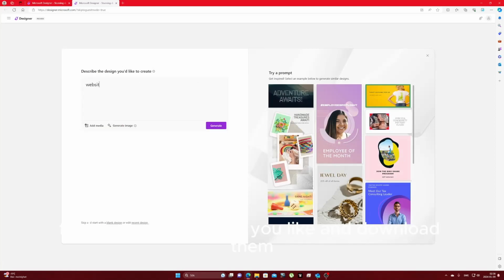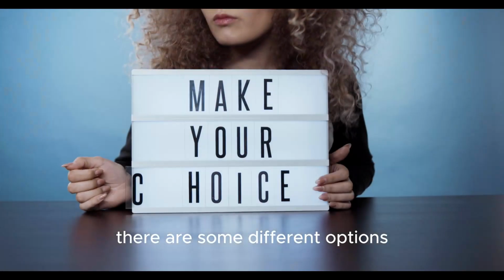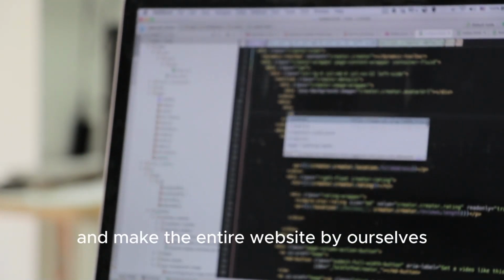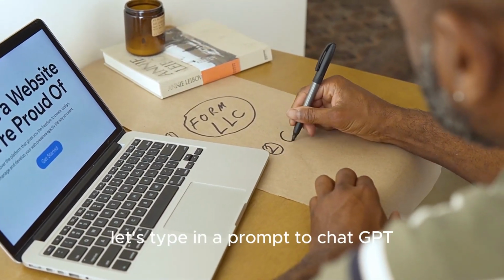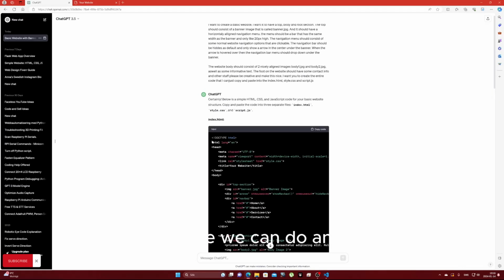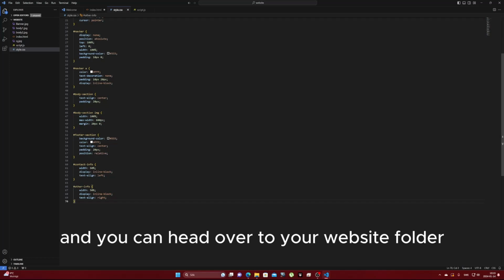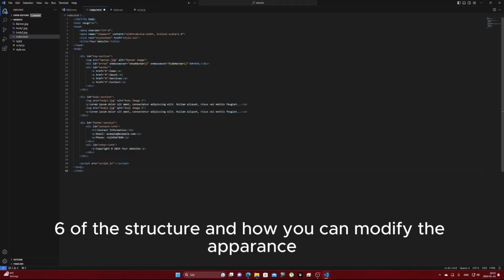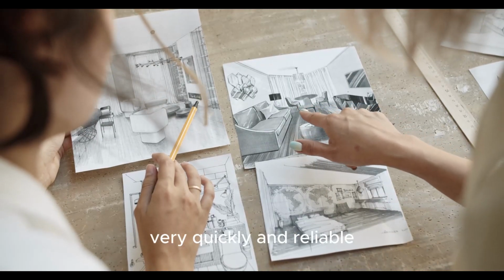AI Web-Development Tutorial | Make Easy Extra Online Income!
🚀 Dive into the lucrative world of AI technology and learn how to create powerful websites that generate massive income! 💰 In this step-by-step tutorial, we'll demystify the process of harnessing artificial intelligence to build high-performance websites that stand out in today's competitive digital landscape.

🔍 Key Topics Covered:
1️⃣ Introduction to AI in Website Development
2️⃣ Choosing the Right AI Tools and Platforms
3️⃣ Designing User-Friendly and Engaging Interfaces
4️⃣ Implementing Smart Features and Automation
5️⃣ Monetization Strategies for Maximum Profit

👨‍💻 No coding skills required! Whether you're a seasoned developer or a complete beginner, this tutorial will guide you through the entire process, empowering you to leverage AI technology for financial success online.

🔥 Ready to turn your website dreams into a thriving reality? Hit play and start your journey to financial freedom now!

BIO:
🌐 Your Guide to AI-Powered Success! 💼 | [Your Name]
Passionate about technology and entrepreneurship, I'm here to show you how to harness the power of AI to create websites that not only look incredible but also bring in substantial income. Let's embark on this journey together and unlock the full potential of AI in web development!